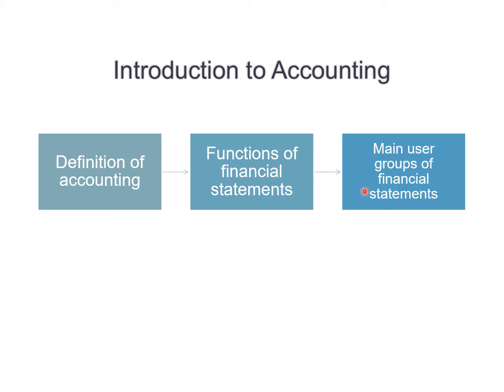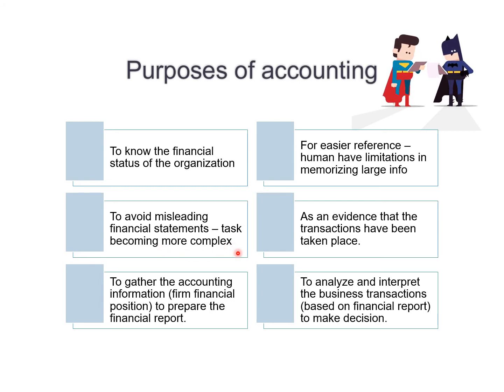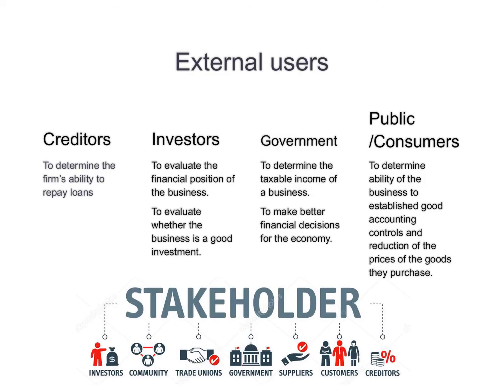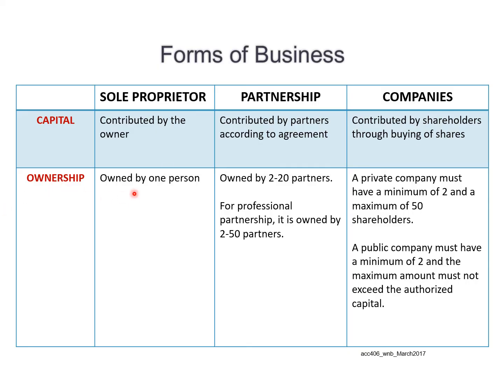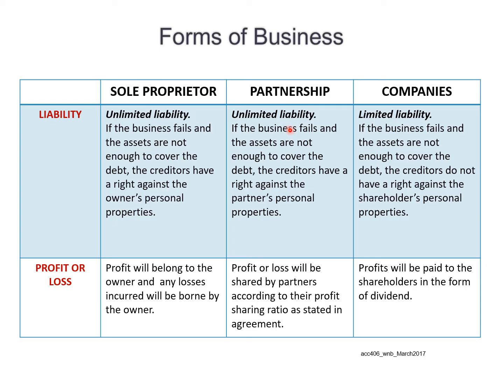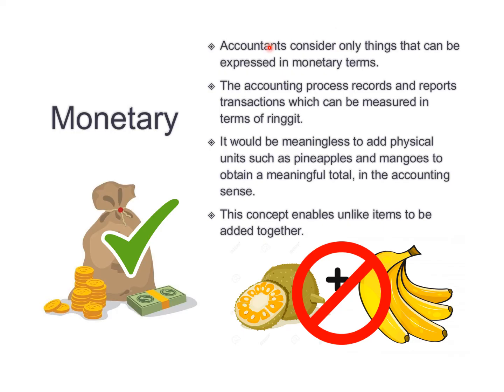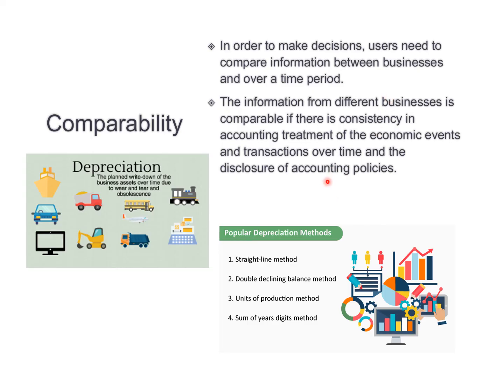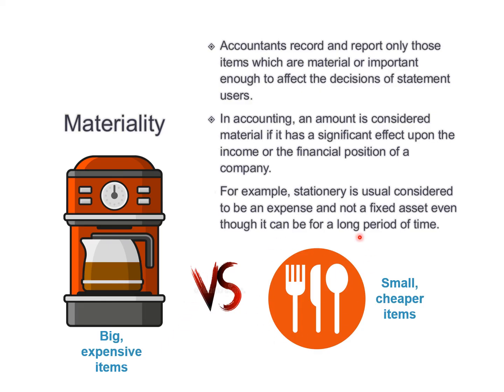ACC106_ CHAPTER 1_ INTRODUCTION TO ACCOUNTING